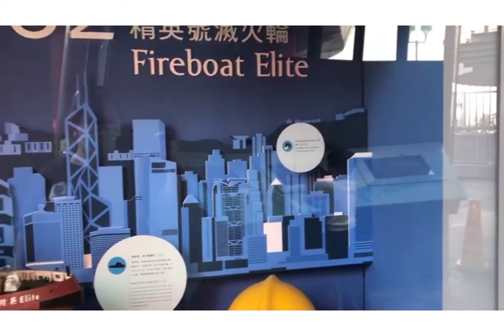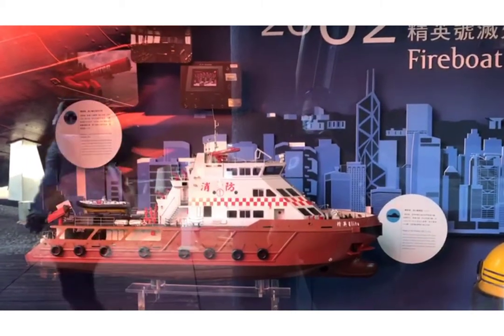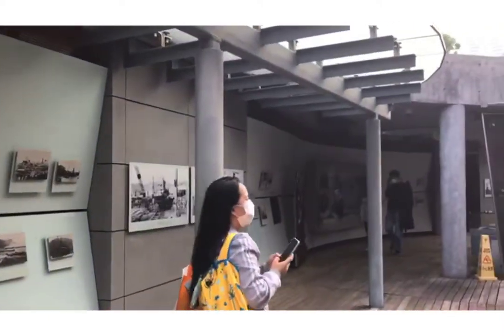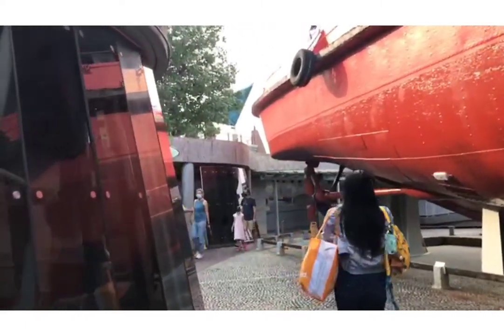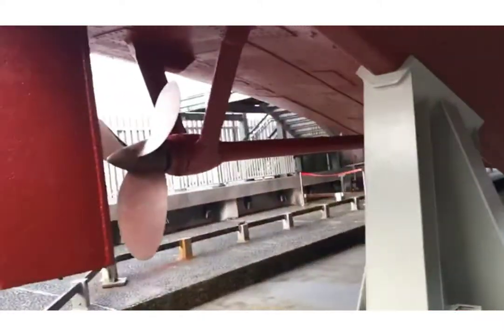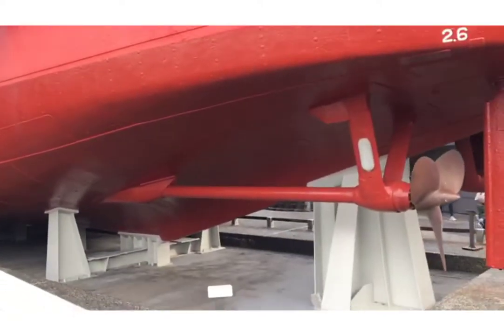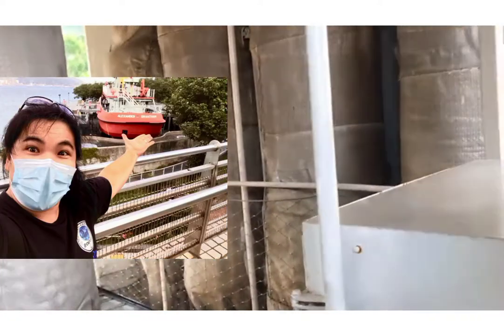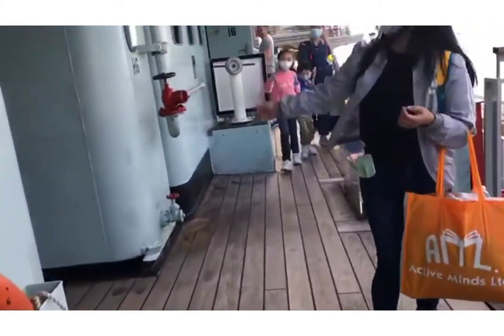Alexander Grantham Fire boat Tour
This is just the continuation of the previous vlog Quarry Bay Park, so just come along guys pasukin nagin ang  Alexander Grantham Fire boat Museum, thanks always for the support